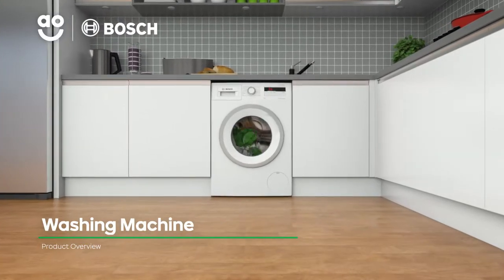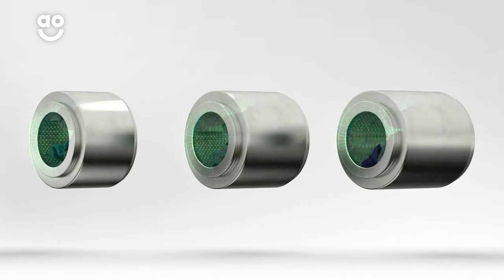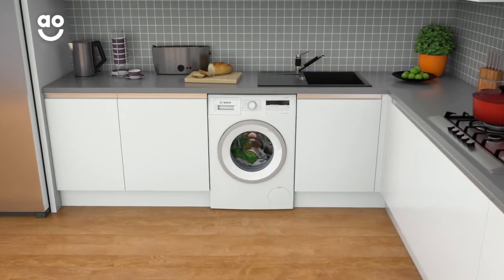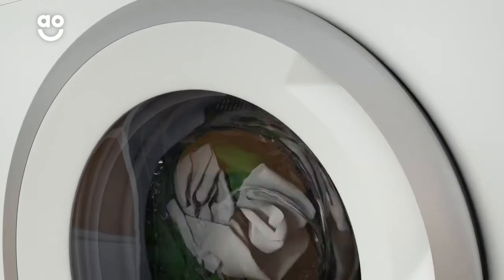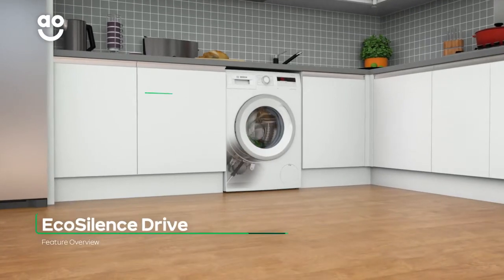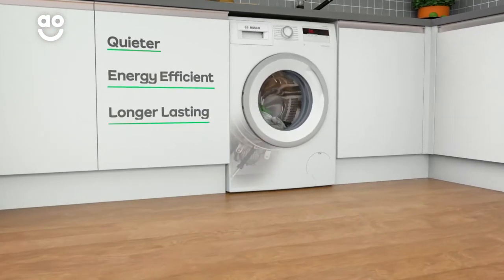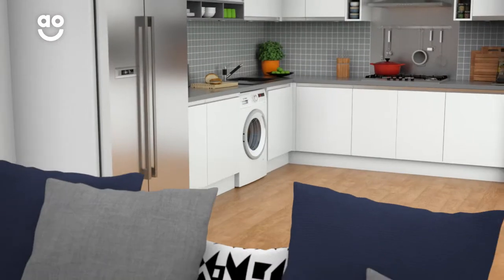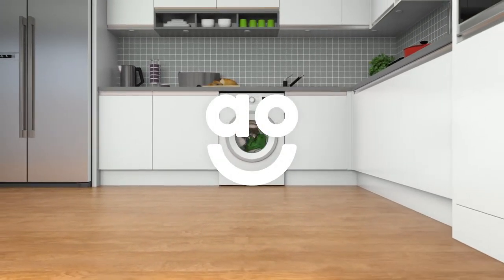Bosch Washing Machine WAN28081GB Product Overview | ao.com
Find out everything there is to know about this fantastic Bosch WAN28081GB_WH washing machine in our short product video. With a 7kg drum capacity and 1400rpm, it’s perfect for a medium-sized family. The SpeedPerfect option uses clever sensors to detect the fabric and load, adjusting the wash times and speeding them up by up to 65%. And the EcoSilence Drive uses frictionless magnets instead of noisy brushes, making it quieter and more durable too.